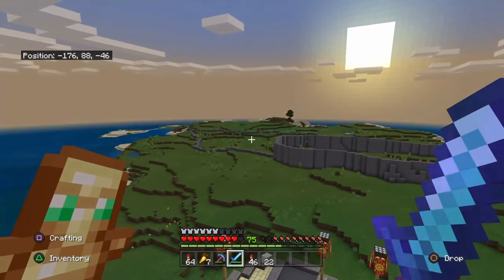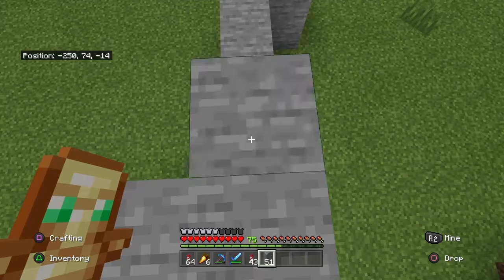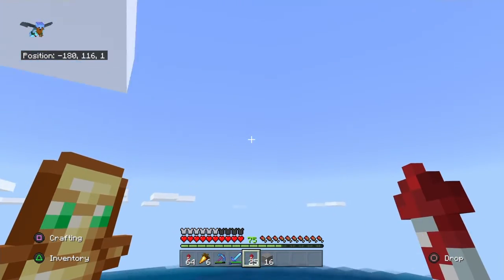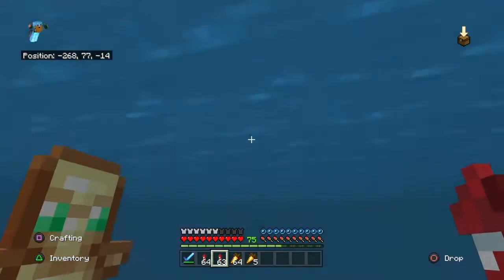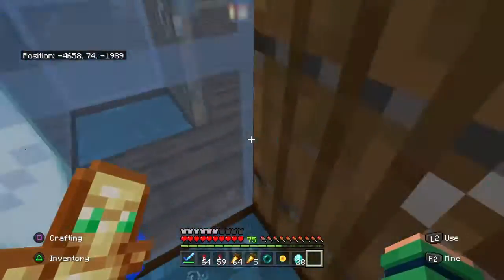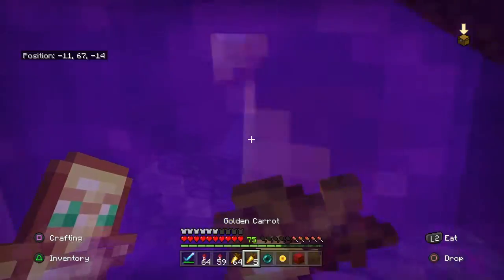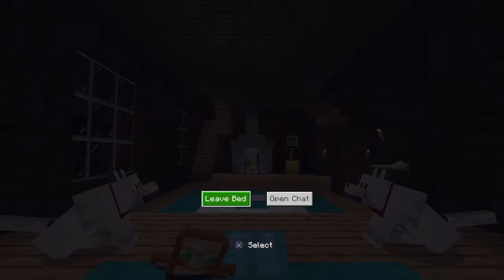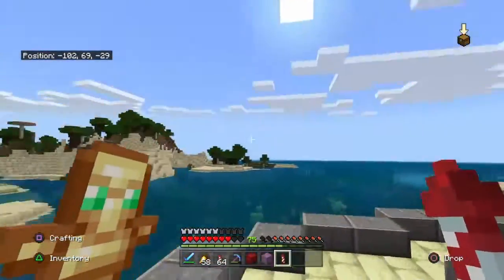Minecraft survival server|episode 9 Wii sports resort volcano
hey guys it's me back for another Minecraft video today we're going to be building the volcano from Wii Sports Resort there's still a bit more to do on the island so don't be sad hopefully me and Alex will get to work on this a little bit more and get all the mini games in soon